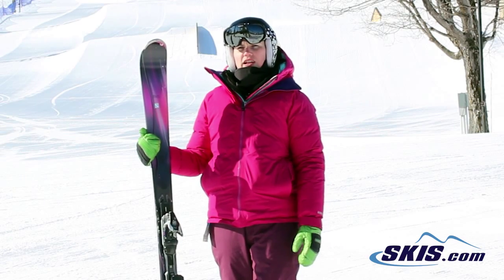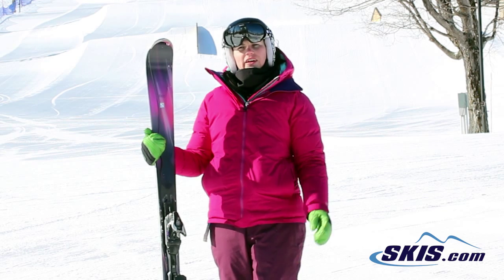Julie's Review-Salomon Gemma Skis 2016-Skis.com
The Salomon Gemma is a great ski for expert skiing women that can fly down any smooth groomer at fast speeds. The 85mm waist can be quick edge to edge, and will give you more support and stability when things get cruddy or bumpy. Salomon's Comfortech has fibers that dampen out vibrations before they reach your feet for smooth skiing. Carve Rocker has a small amount of rocker in the tip that initiate turns quickly for you, and camber underfoot that provides you will a high amount of rebound. The Gemma has Control Frame Technology that has a unique 3D shape that gives you the best edge grip possible at the contact points of your skis. Salomon's Semi-Sandwich Construction has a vertical sidewall underfoot that gives you a strong amount of edge grip, with a Monocoque cap on the tips and tails that improve the maneuverability of the ski. A Light Density Wood Core is very lively and snappy the helps the Gemma excel in short to medium radius turns. If you are an expert that wants a smooth ride for carving down a steep groomer, the Salomon Gemma is a perfect choice for you.